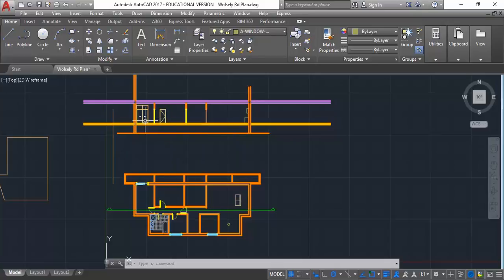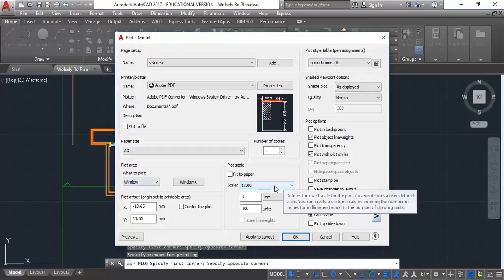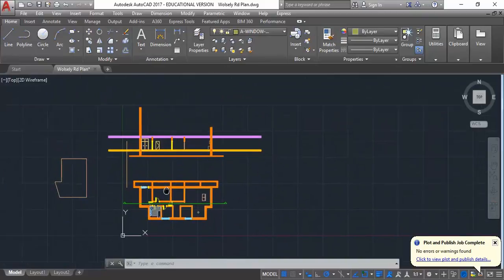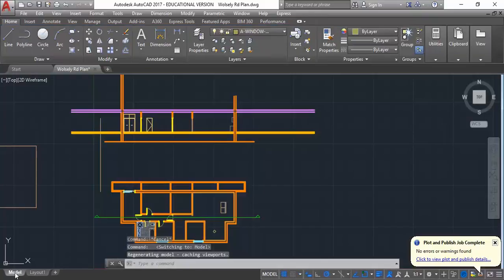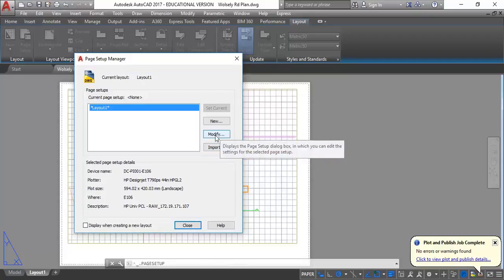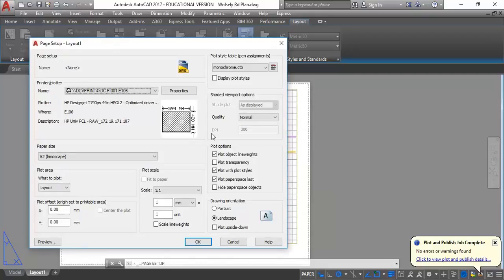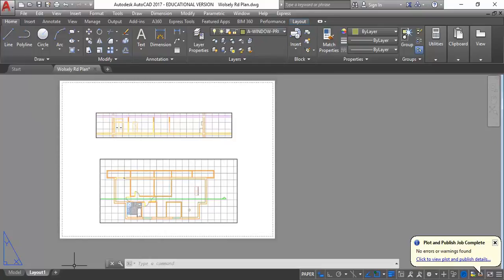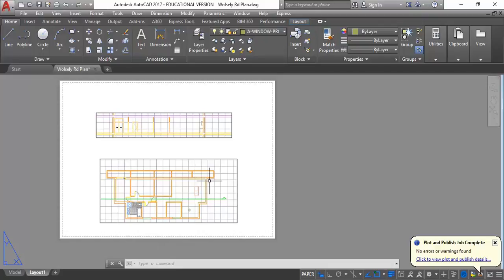Wolsely Rd AutoCAD 08 Printing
AutoCAD tutorial for Construction 1